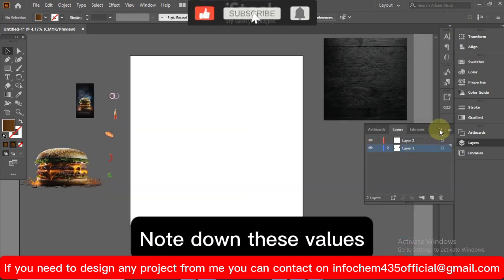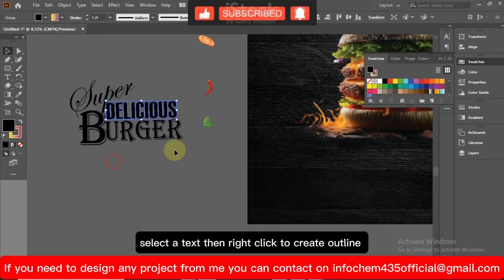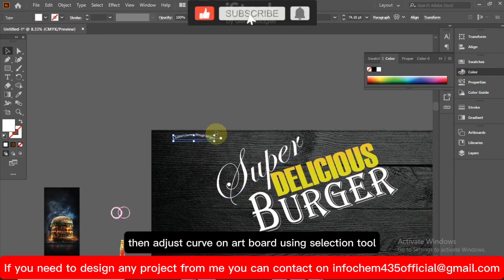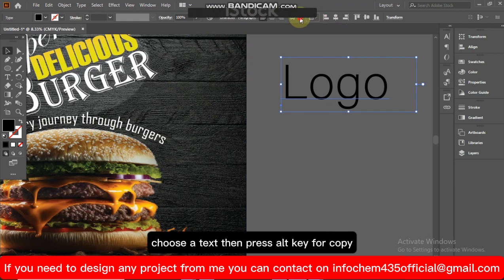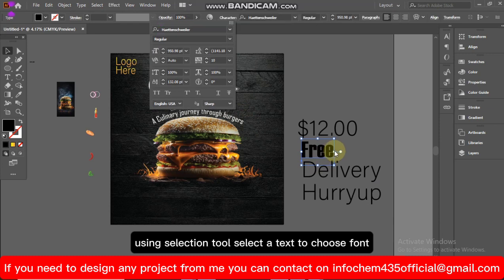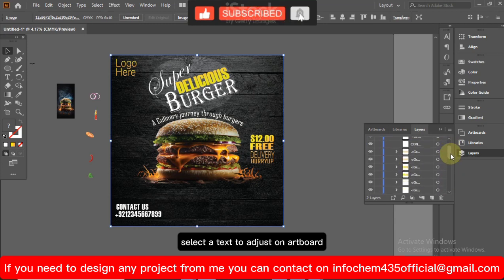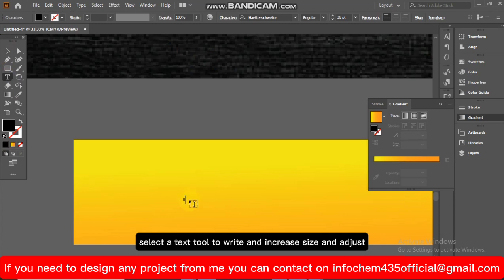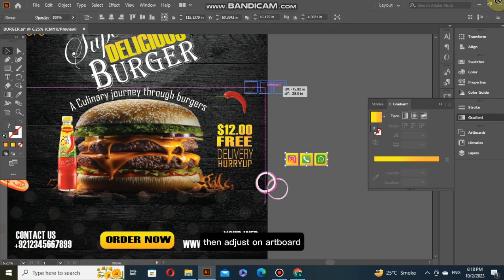How to make burger poster using Adobe illustrator | Burger Poster kese Bnayien|SF Graphic design 🔥🔥🔥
Graphic Designing
flyer kese bnayien
beauty banner design
# Social media post design
# Dhaki bhai vlog
# Sistrology
# Dhruv Rathee
# Zem tv
# Mrbeast

Burger Poster Design Trend 2023: Inspiring Ideas | how to create a burger poster design using adobe illustrator | SF GRAPHIC DESIGNING

instagram post
# all social media posts
Template design
Design with text

I hope this video will help for you.this channel is about graphic designing using adobe illustrator. through this video you will learn how  make dfferent designs for your purpose.

 am a professional, creative, motivated, experienced Graphic designer. I have r 3 years plus experience in business card design, typography ,logo design,3d model design etc. I am very familiar with Graphic Designing. In the past I have worked on fiverr as a graphic designer especially advertising.
My services are…..
• Business Card design
• Brochure design
• Flyer design
• Poster and Banner Design
• Presentation using power point
• Logo Creation
• Book Cover Design
• All Social Media platforms Profile & Cover Page Design
• Magazine Design
• Wedding Card/Birthday Card/Post Card design/ANNIVERSERY
• Resume or Perposal design using MS Office
• Assignment creation using Ms word with colorful and attractive pictures

I believe in hard work and honesty. I am always interested with my clients and will never complete the project until the client is 100% satisfied.

My first priority is customer satisfaction.

Thank you for viewing my profile.

Abu sufyain
Thankyou.

instagram post kese Bnayien
social media post kese Bnayien
post using software kese Bnayien
# AI SE kese post bnyien

Thankyou
Abu Sufyain